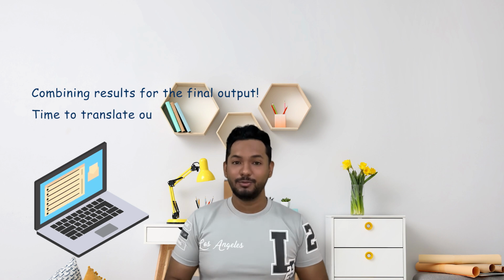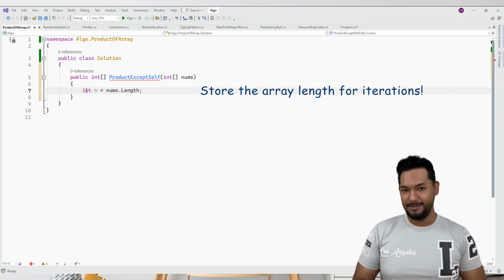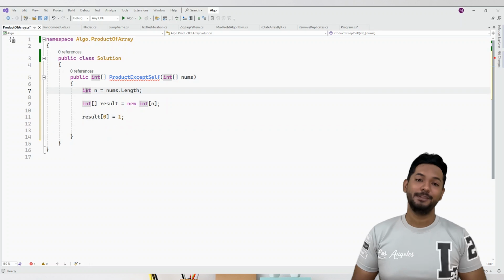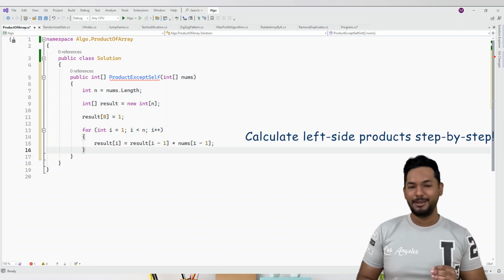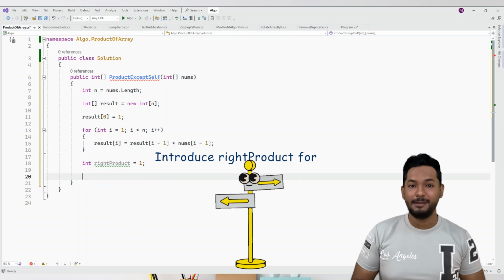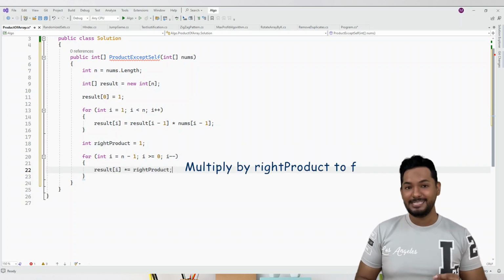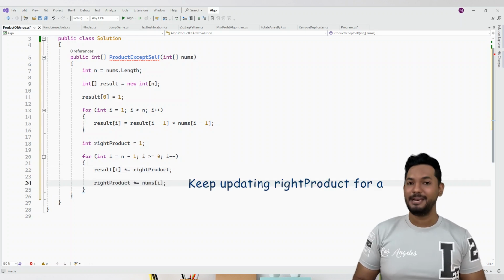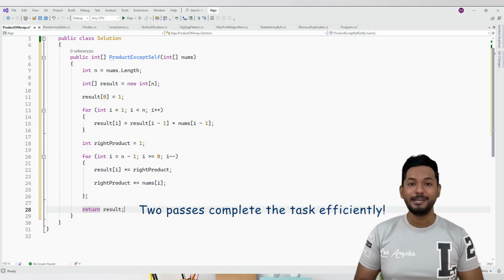Product of Array Except Self - Coding Interview Solution Explained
In this video, we’ll solve a popular coding interview problem: finding the "product of array except self" in C# without using division and in O(n) time complexity. Join me as I break down the problem, go through the approach using two passes (left and right products), and explain each step with easy-to-understand code examples. Whether you're a beginner or preparing for an interview, this tutorial will guide you through every detail.